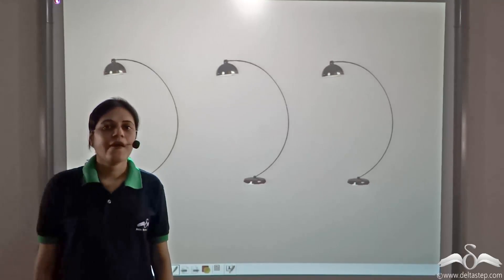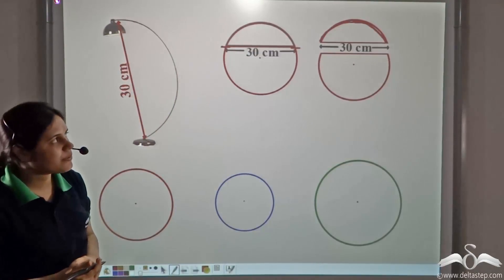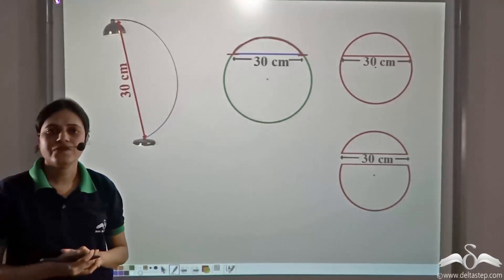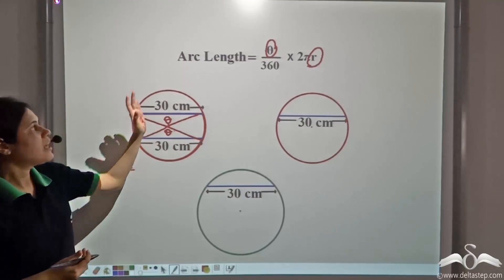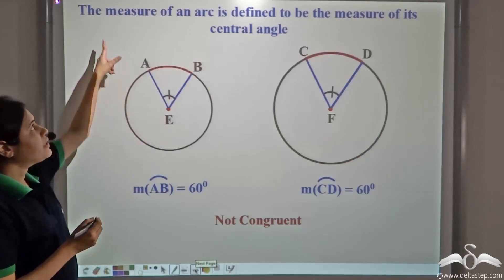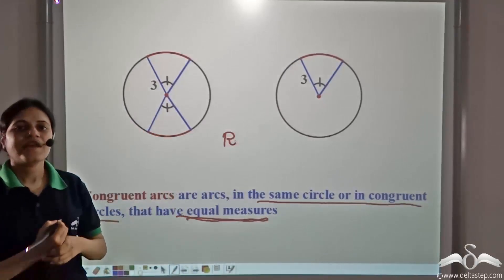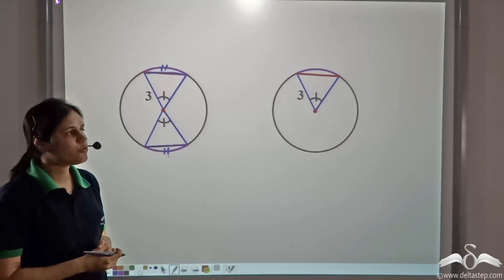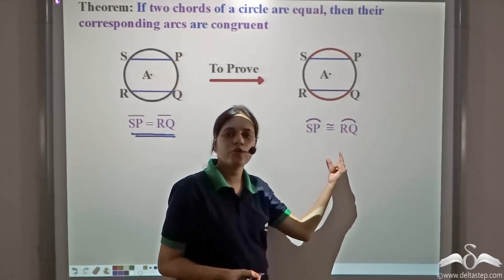Congruent Arcs have Equal Chords | Class 10 | ICSE | CBSE